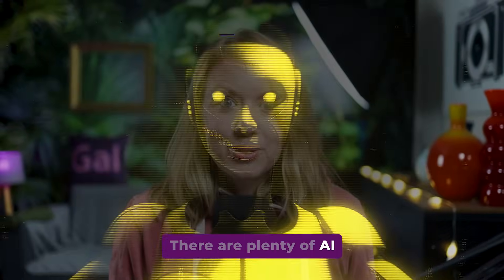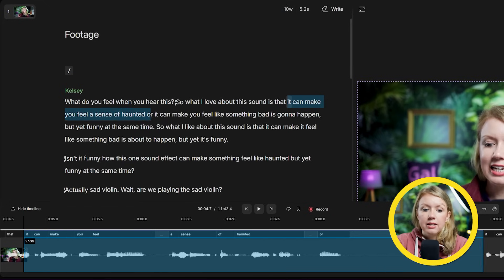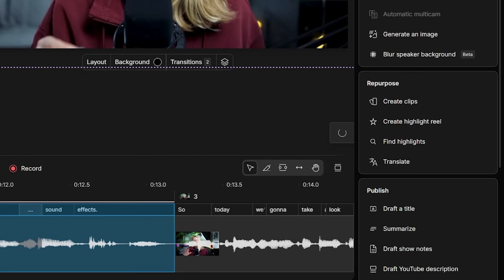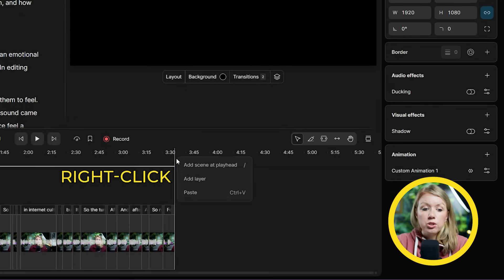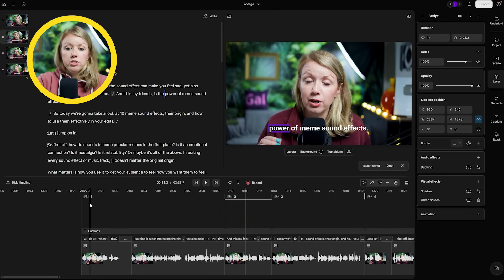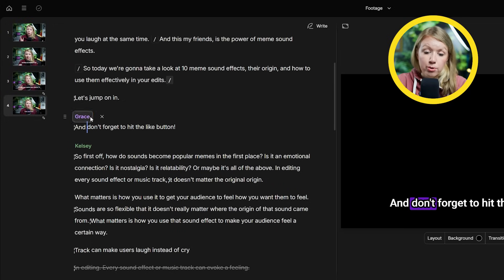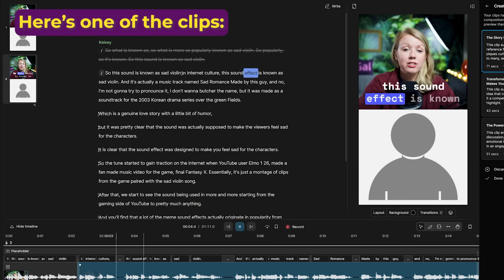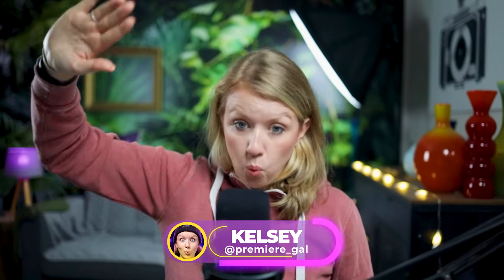5 Cool Things You Can Do With Descript!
In this video editing tutorial, Gal gives you an introduction to Descript, an all-in-one video editor that let's you edit your videos like a word document. She shows you 5 cool things you can do Descript! The best part about it is that you can use it as it's own standalone editor or you can use it for individual ai video editing tools, like editing highlight reels, voice cloning, caption animation, and other Ai video editing tools.
TIMECODE CHAPTERS
00:00:00 - Introduction
00:00:17 - Descript Overview
00:00:28 - Getting Started with Descript
00:01:19 - Text-based Editing in Descript
00:02:13 - Using AI Tools in Descript
00:02:47 - Editing for Clarity and Using Scenes
00:03:32 - Using the Toolbox and Green Screen
00:04:00 - Using the Elements Library
00:05:37 - Reusing Elements and Effects
00:06:29 - Animating Captions
00:07:56 - Who is Descript for?
00:08:32 - Generating AI Voices
00:10:04 - Creating Clips and Highlight Reels
00:12:17 - Conclusion